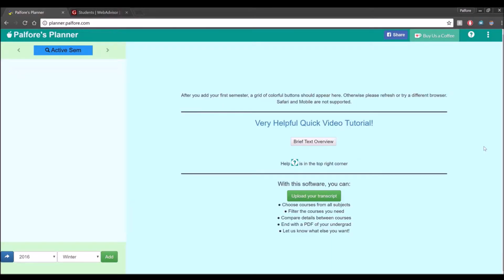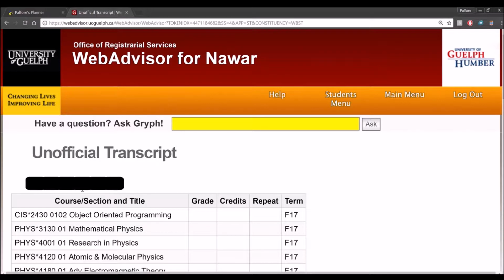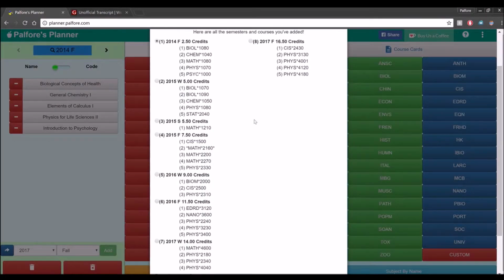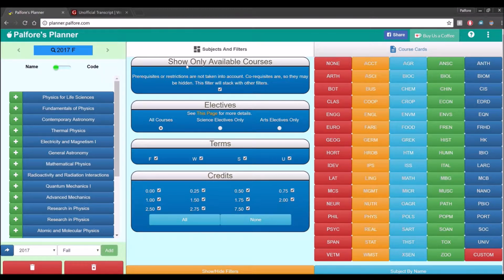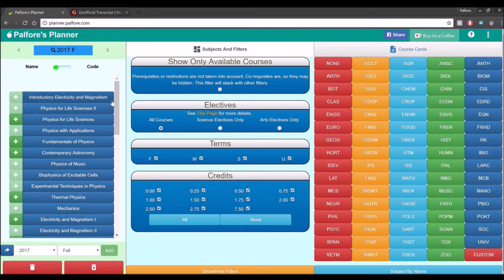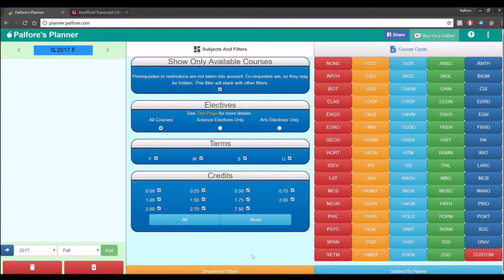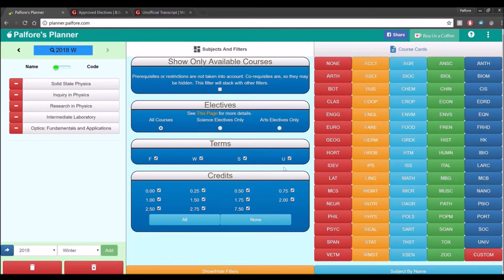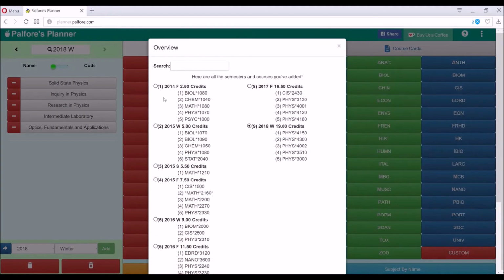Undergrad Planner - Advanced Features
Palfore's Planner - Course planning software to help you plan your undergraduate degree.

We discuss the more advanced / bonus features in the course planning. This includes: Uploading your transcript, using the filters, and manually saving or transferring of your plan.